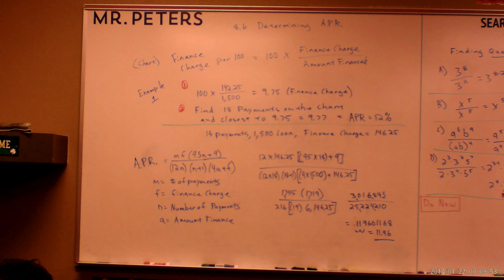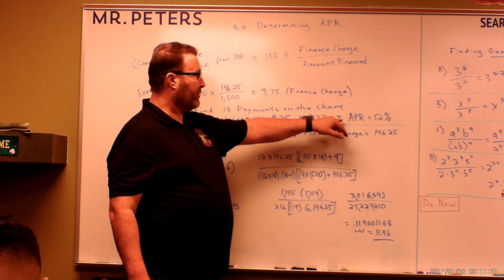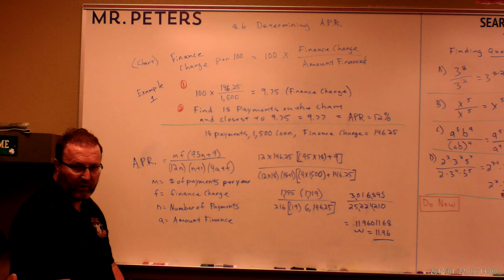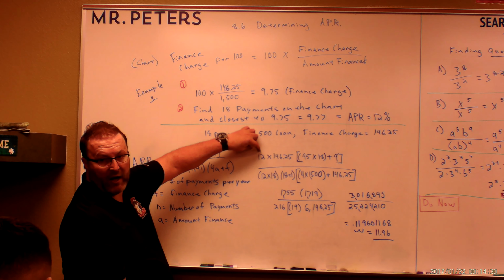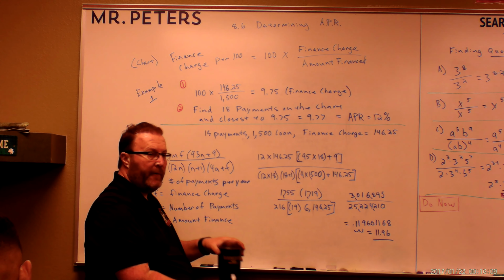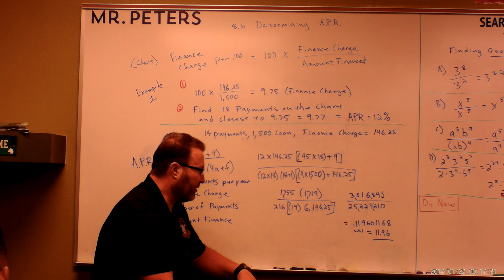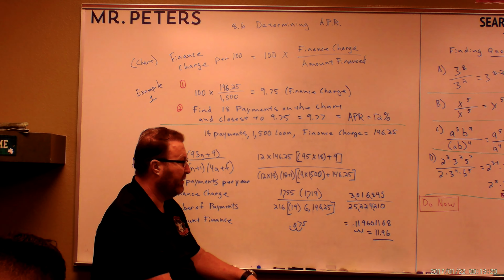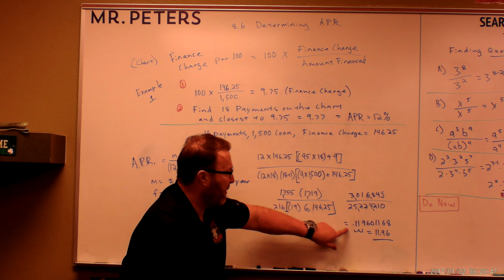8.6 Annual Percentage Rate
8.6 Annual Percentage Rate